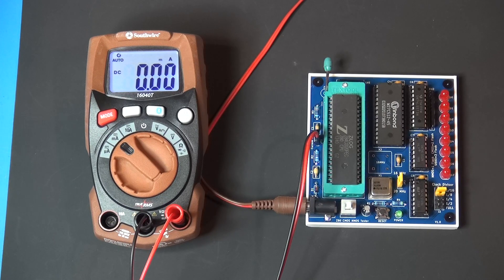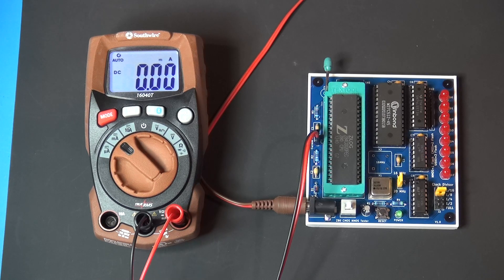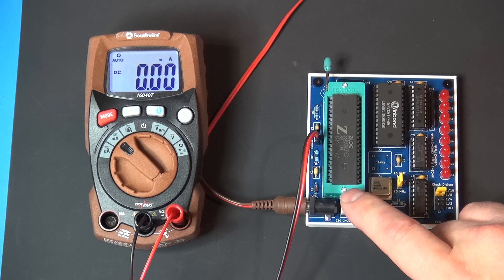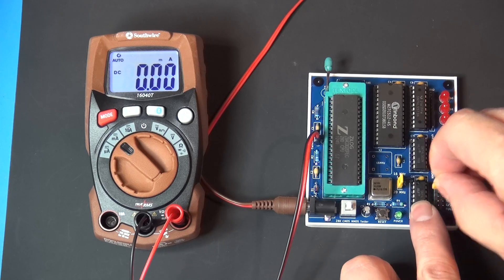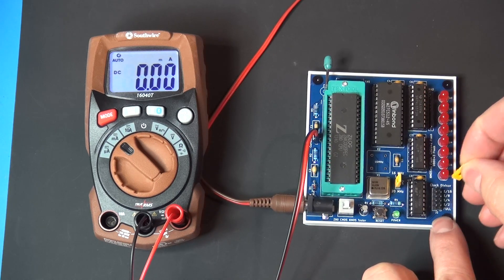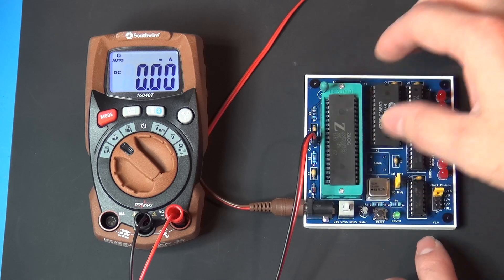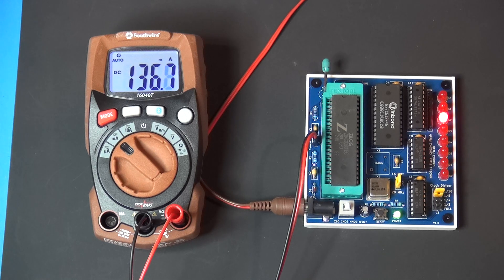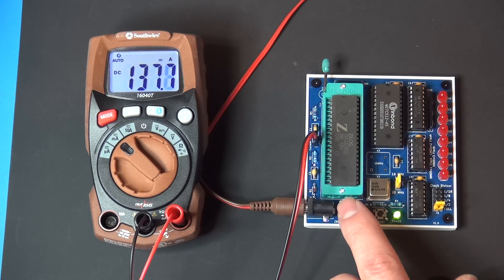Z80 NMOS CMOS CPU Tester Demo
Quick demo of a Z80 tester PCB I created. Unlike a simple NOP tester, this one can test at different speeds and determine if you have a NMOS or CMOS variant of the chip.

PCB's are available in my Tindie store or download the gerbers and create your own from my Github repo.